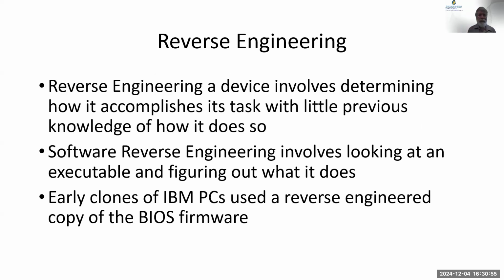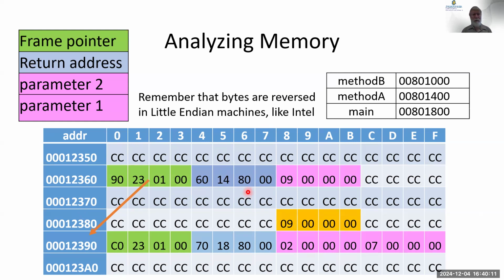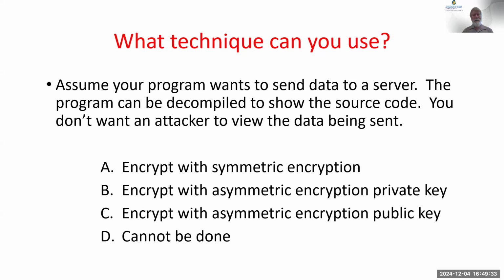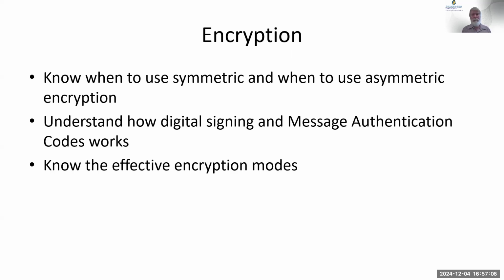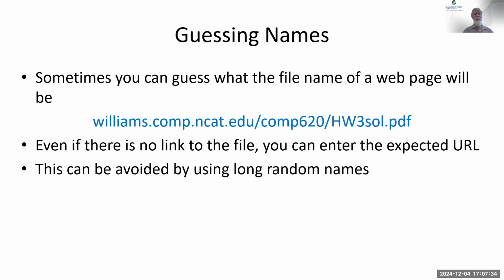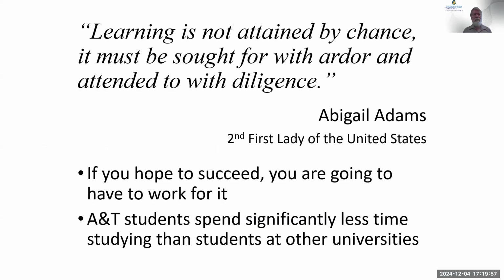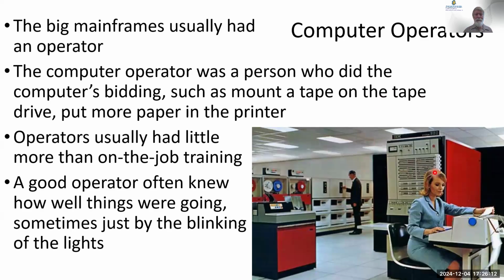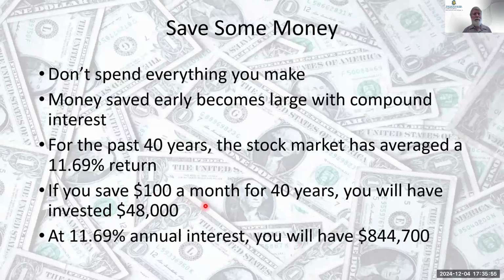Reverse Engineering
A lecture on Reverse Engineering, Review for the final exam and some lessons for life in COMP422 and COMP620 Information Privacy & Security at North Carolina A&T State University.